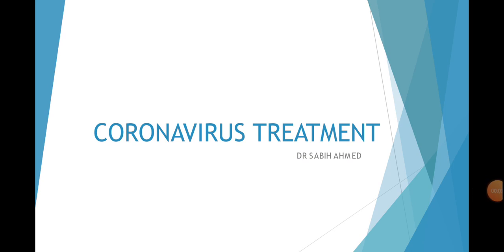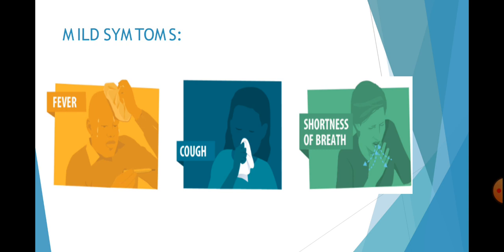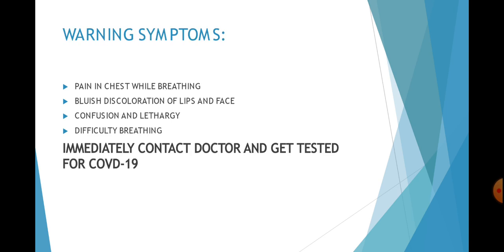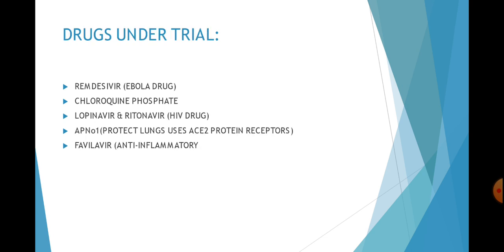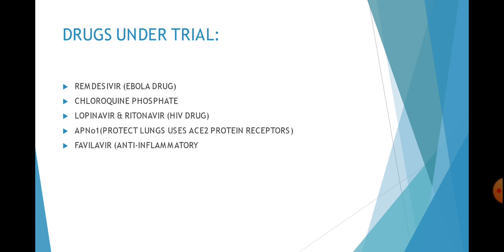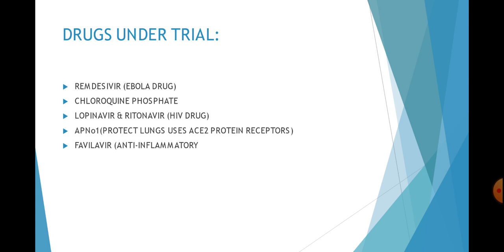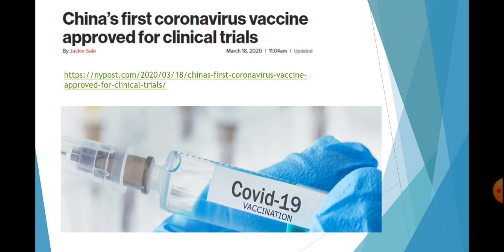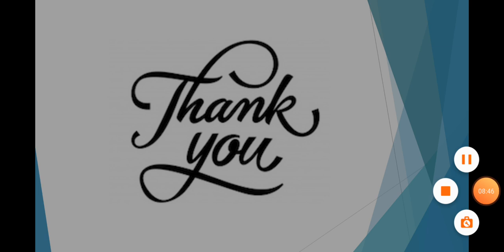Possible drugs and therapies that can help in treating COVID-19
Covid-19 or coronavirus is a RNA virus best defence against it is prevention by using face masks and gloves. If you have symtoms its bes to quarantine and home isolate yourself for 14 days . in case of breathing problems immediately contact doctor. it usuallt is worse for patient with asthma heart disease and hypertension. Remedesiver HCQ ivermectin plasma therapy and IL-6 antagonist Taculucimab has shown promissing results against it. still this virus is spreading . keep updates and stay safe
This video discusses all updates about the virus. If includes drugs which are found to be effective against this virus and are under trial. Also news on vaccine
Plz listen and protect yourself and your loved ones.